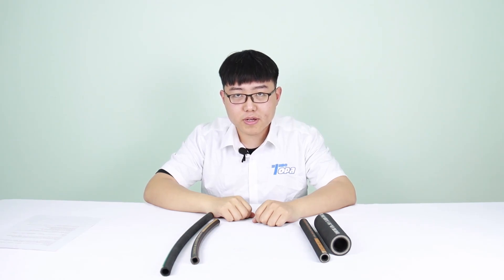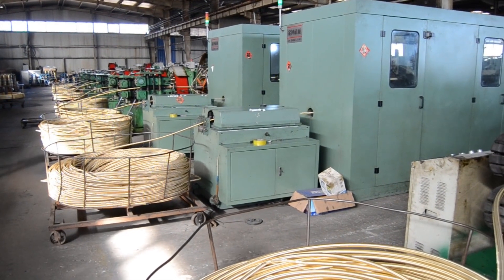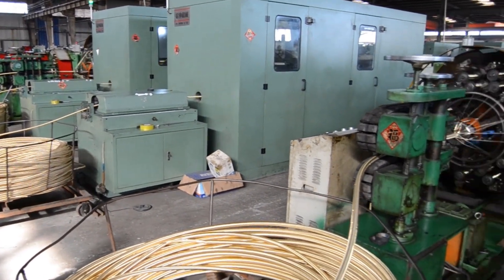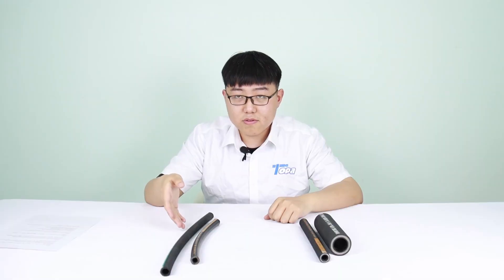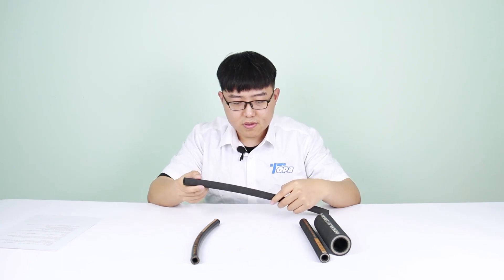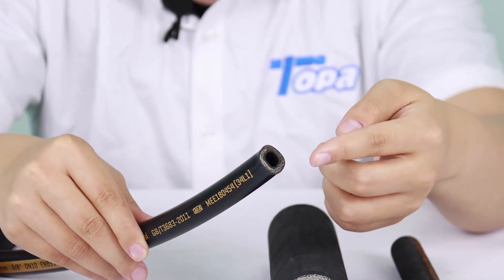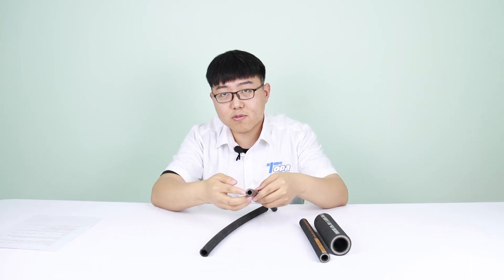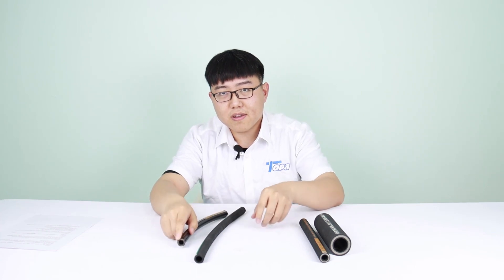Should you choose braid Hydraulic Hose or Spiral high pressure hose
Wire reinforcement of hydraulic rubber hose have two main types - braided and spiral.
Medium or high pressure flexible hose usually features single- and double-wire braided construction. Wire braided high pressure oil hose are usually applied to heavy-duty trucks, construction equipment. Its main advantage is great flexibility.

Spiral wire flexible pressure 2 inch hydraulic hose - four or six, provide super high pressure, excellent kick resistance and high abrasion resistance. These shijiazhuang topa hydraulic hose are used in more powerful equipment and earth movers.
More hydraulic hose and fittings link is following:
00:00 mcmaster carr hydraulic fittings
00:35 ryco hose fittings
00:45 hydraulic line connectors
Choosing the right hose for a hydraulic assembly is absolutely critical to ensure the assembly functions properly and safely.

Braided hoses are more commonly used in high pressure applications, and spiral hoses are typically used in very and extremely high pressure and high impulse applications. The braid construction allows for more flexibility and a tighter minimum bend radius. However, high impulse applications can create friction within the braided reinforcement, causing hose damage and failure.